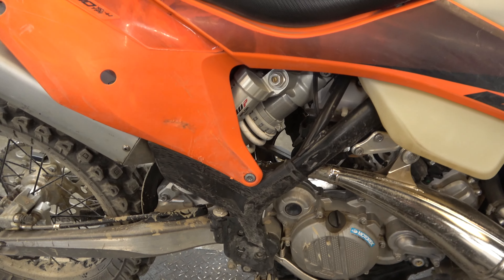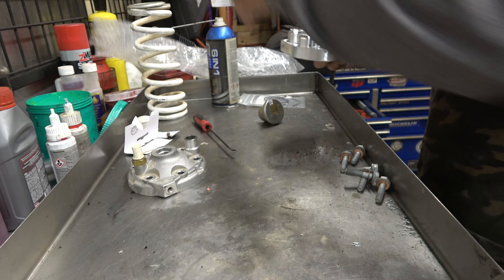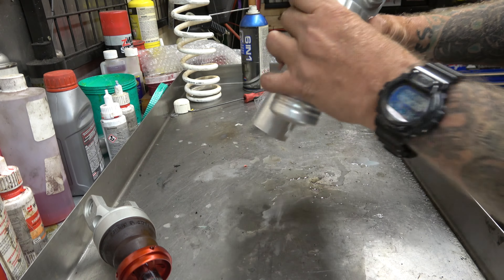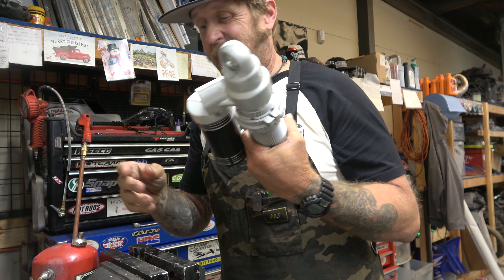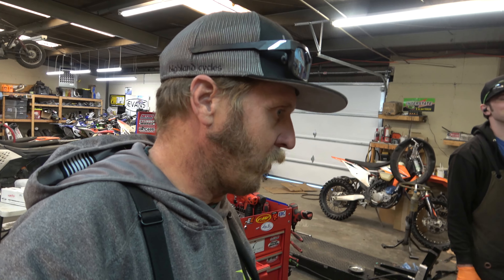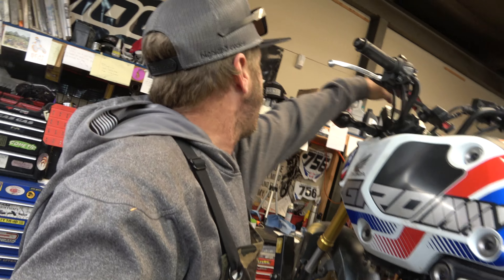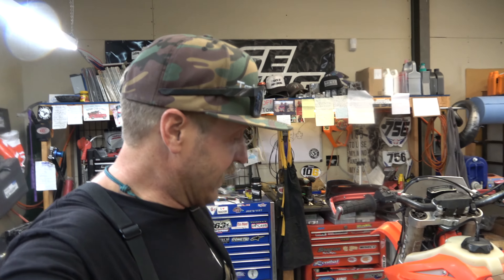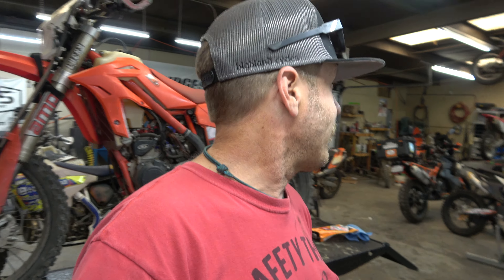Installing a bladder kit on a KTM Shock | RK Tek Head | The Shlog #225 | Highland Cycles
How do you install a bladder kit on a KTM shock? RK Tek Head, Beta XTrainer Problems, So much more!